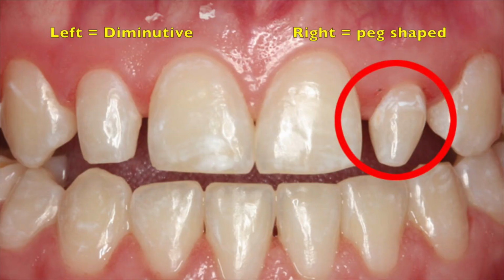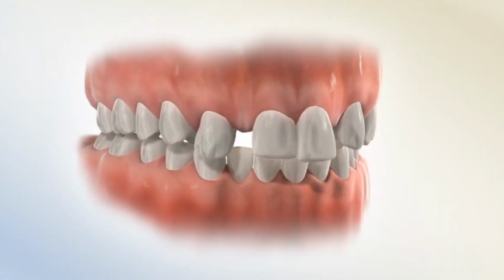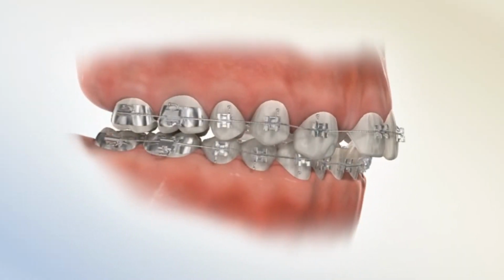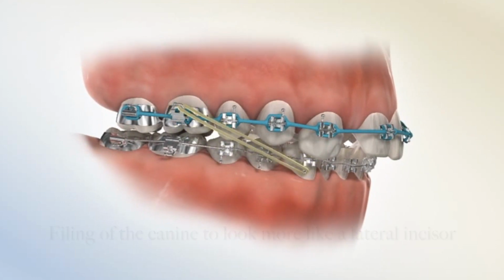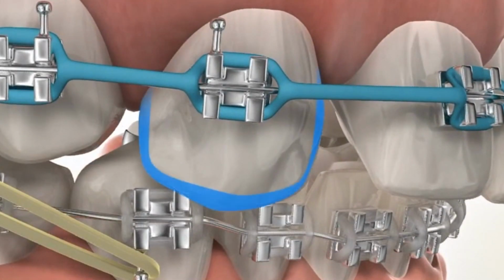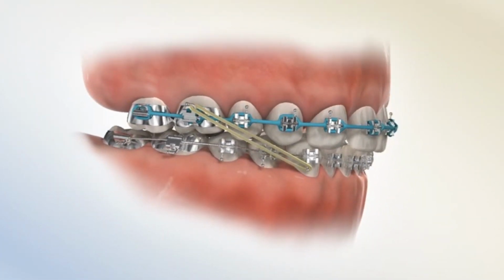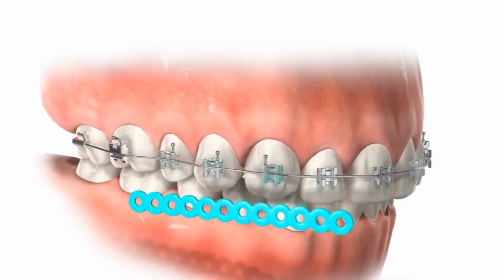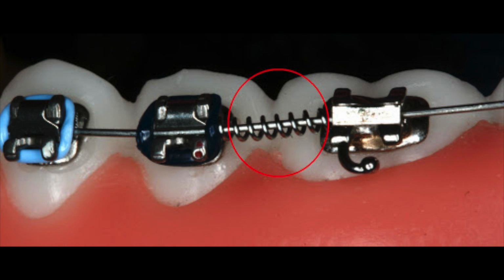Missing Upper Lateral Incisors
Hello My Name is Dr Gareth Williams, in this video will talk about Missing Upper Lateral Incisors. 2% of people are missing their upper lateral incisors. Although this condition uncommon, in my line of work I see this on a regular basis. There are multiple ways of addressing this and in this video I will be describing each in detail.

Dr Gareth Williams BDS (Wales) MJDF RCS (Eng) Dip.Clin.Hyp (Staff) MOrth RCS (Ed) MSc (Ortho) (L'Pool) DDSc (Ortho) (L'Pool), Registered Specialist Orthodontist, discusses missing upper lateral incisors. Follow him on Instagram! @dr.williamsortho (Dentistry)